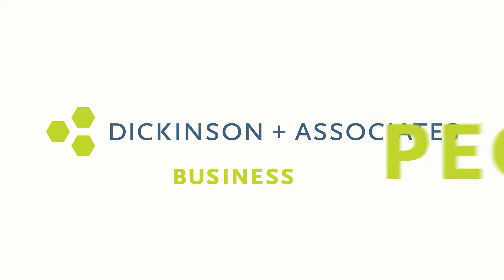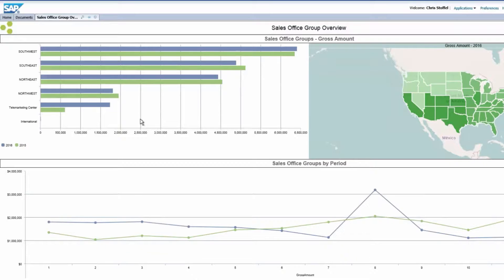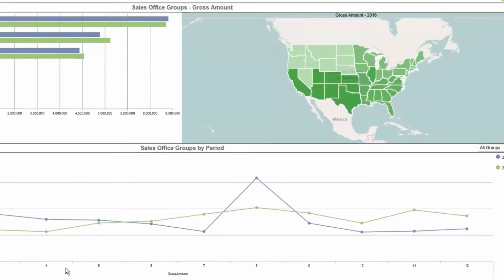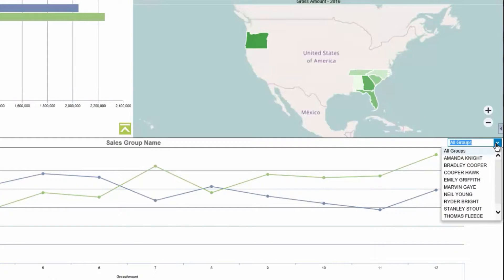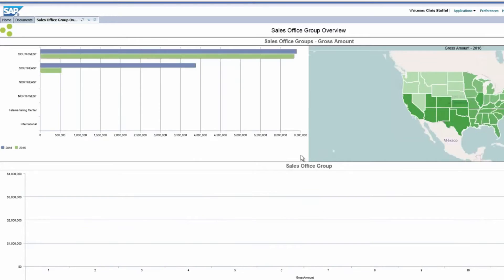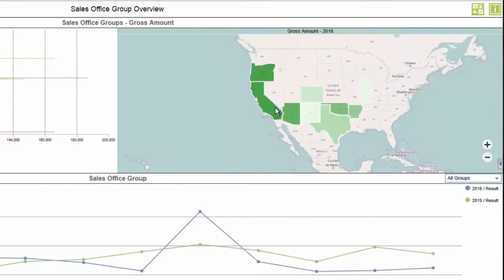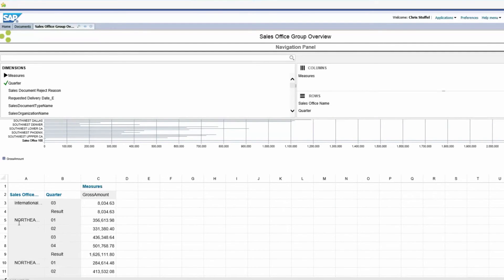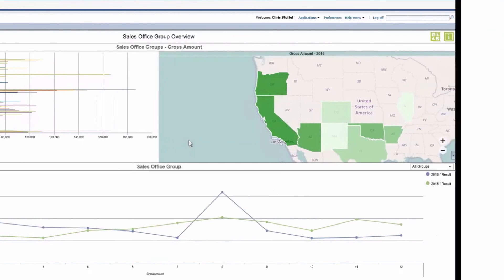Demo: SAP Design Studio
This demonstration shows how SAP Design Studio can be used to create BI dashboards or apps that use compelling, multi-dimensional data visualizations.